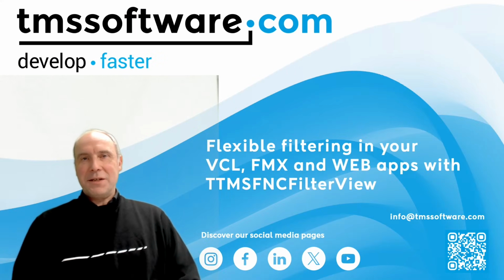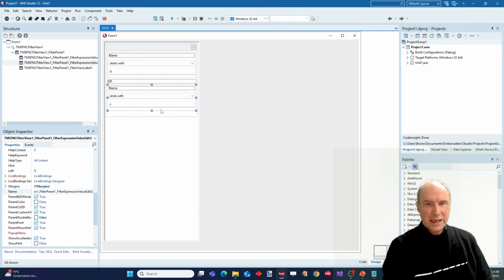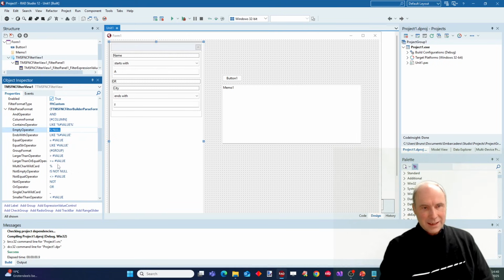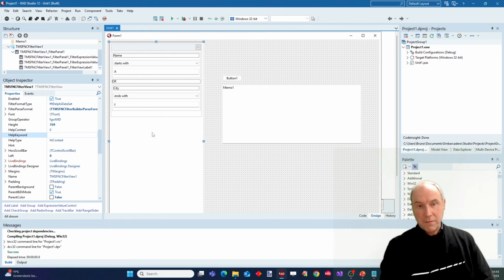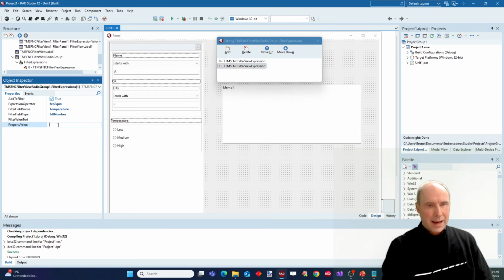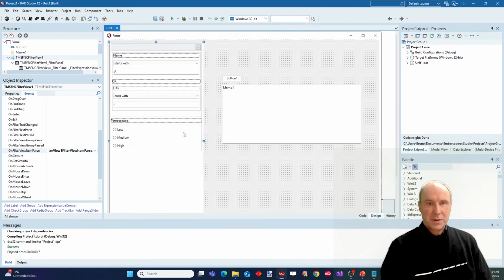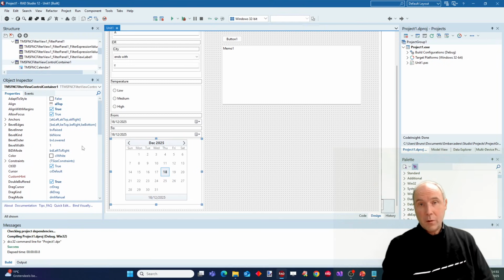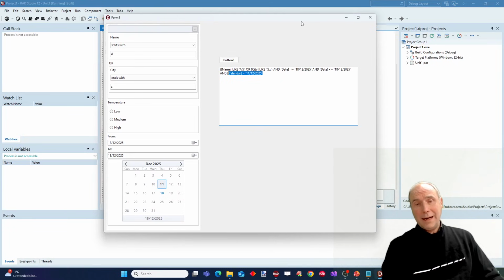Flexible filtering in your VCL, FMX and WEB apps with TTMSFNCFilterView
Discover the new TMS FNC Filter View from the FNC UI Pack, delivering intuitive filtering for Delphi VCL, FireMonkey, and TMS WEB Core apps. This video demos fast setup of filter panels with dataset-ready expressions, supporting multiple data types, custom controls, and logical operators.

We'll walk through creating a VCL app that generates powerful, dataset-ready filter expressions with just a few clicks. Learn how to visually organize filters, combine logical operators, and extend the component to match your data and workflow.